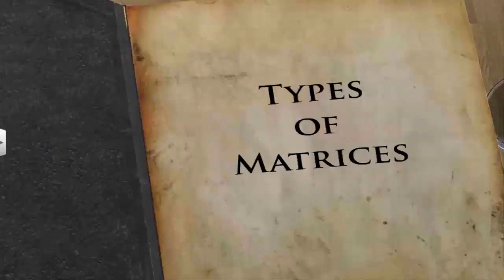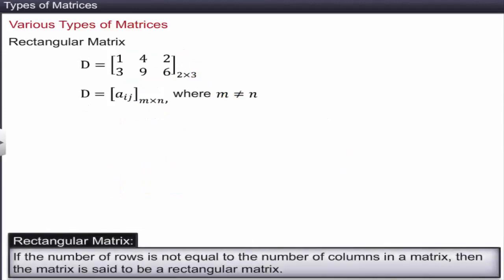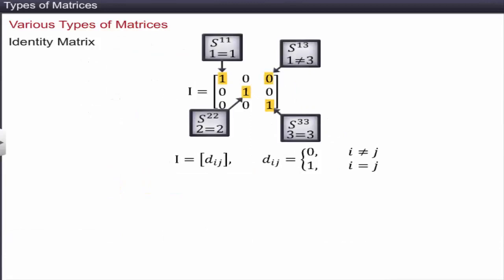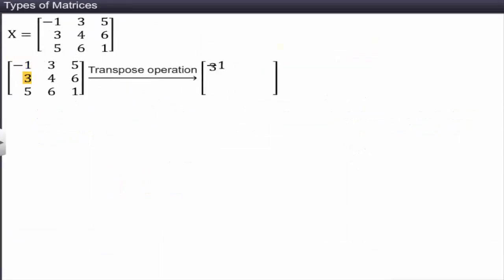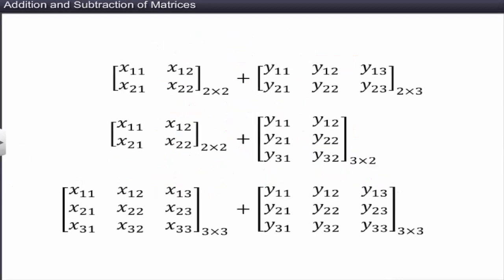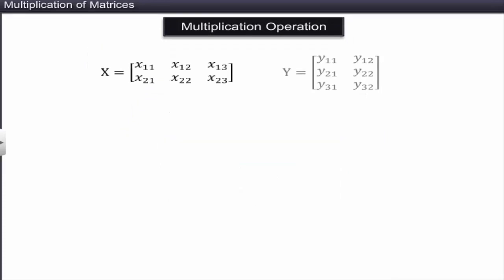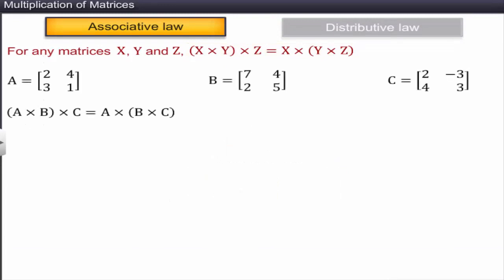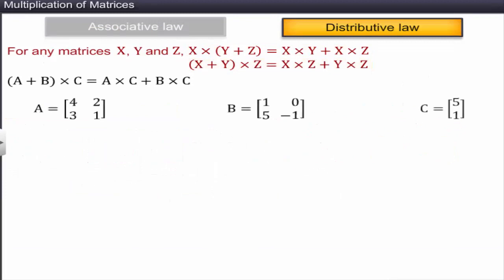CLASS 10 , MATHS , UNIT 2 , MATRICES